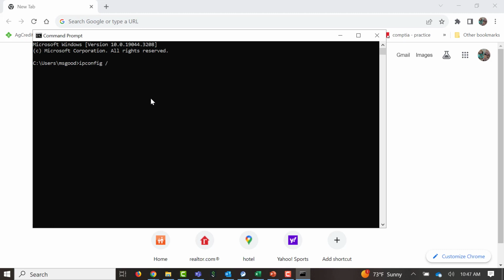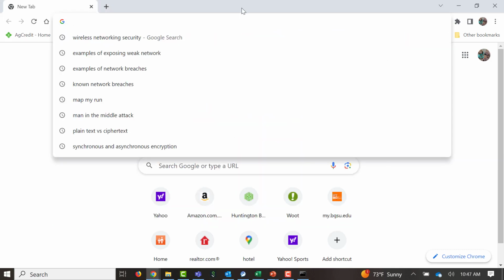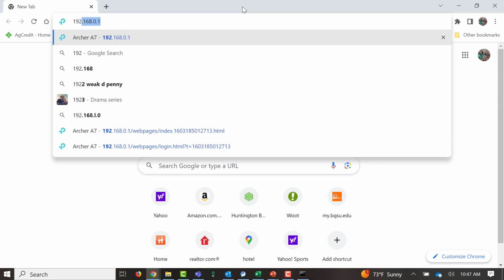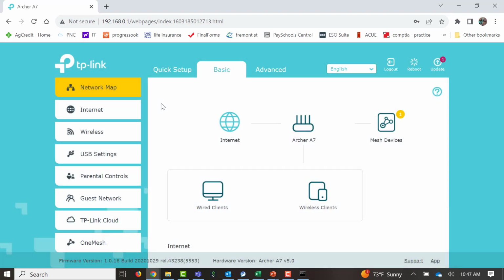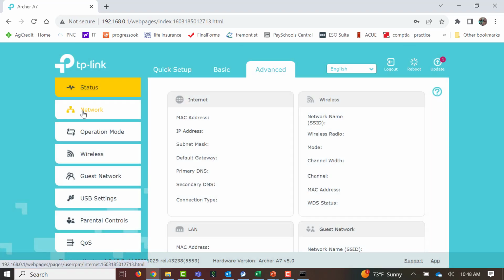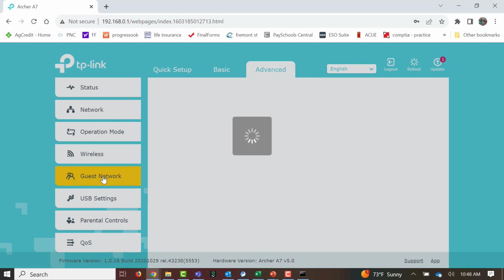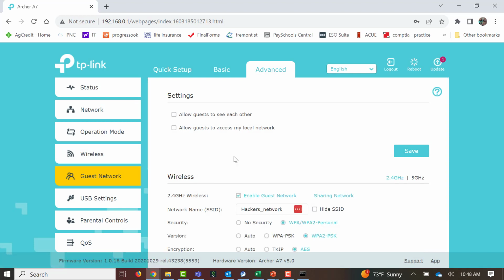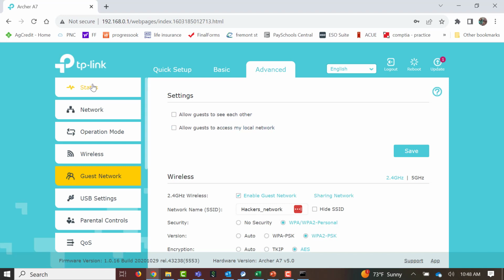access router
This video will help you connect to your home router